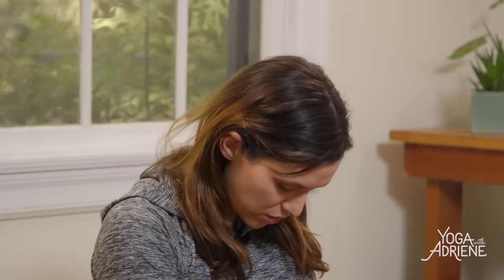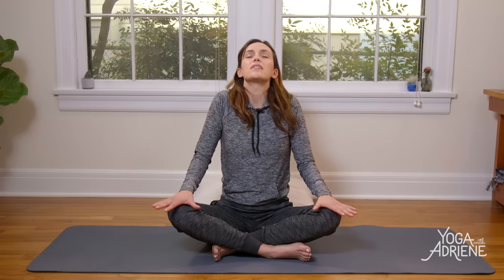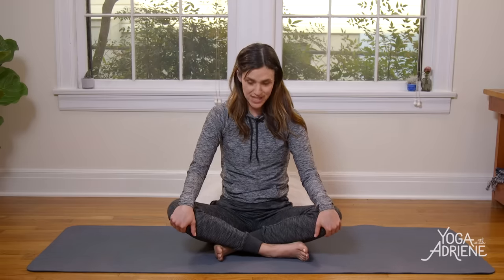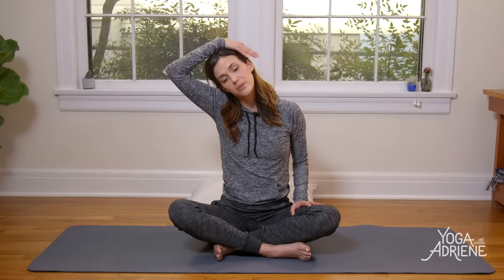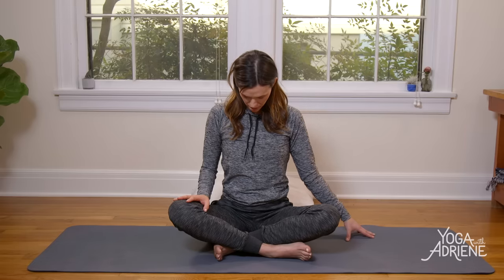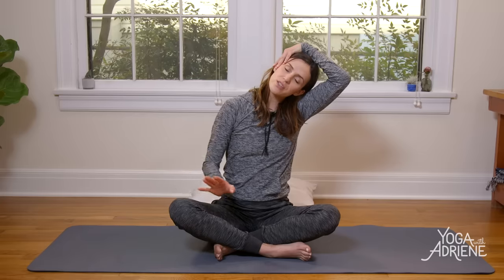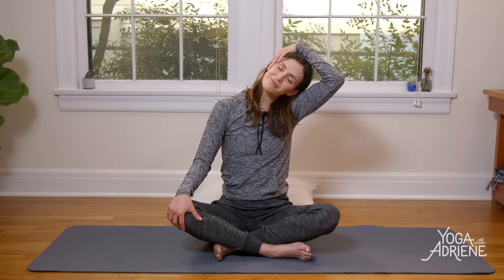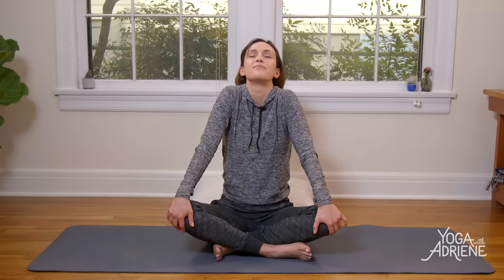Yoga Camp Day 8 - I Choose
Yoga Camp - Day 8. 30 Days Of Yoga Camp continues with this yummy restorative practice. Let your hair down, take a break off the arms and wrists. Rejuvenate and restore. The mantra today is I Choose. A subtle but powerful practice, this stretchy, soothing, healing yoga will leave you feeling balanced and open. This half hour yoga practice will assist you in practicing simply being present, focusing on the breath and on where you are at today. Find What Feels Good. Slow it down with this relaxing sequence for the whole body. If there has been anything that is stressing you out or worrying you, choose to let go. Don't hate, meditate, feel great!!! Happy Day 8!

Share your experience down below and with YOGACAMP

Based on requests from the community, we are excited to announce a downloadable version of YOGA CAMP. It is offered on a donation basis, so just pay what feels good! This is perfect for those that might be traveling or in areas with inconsistent internet. Download the videos and take them with you!